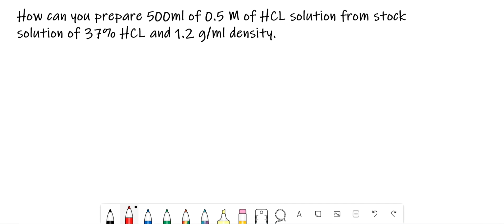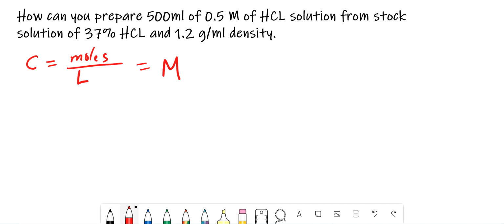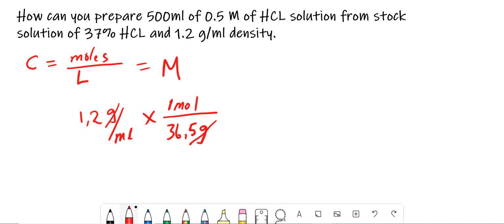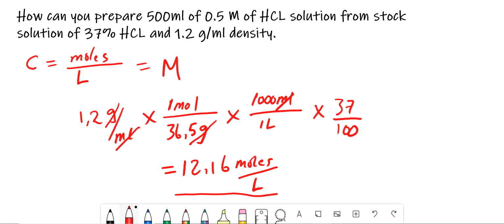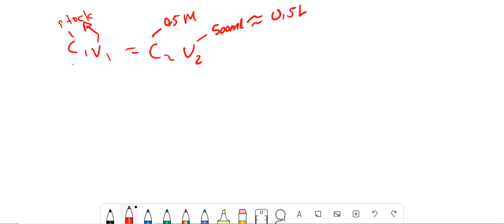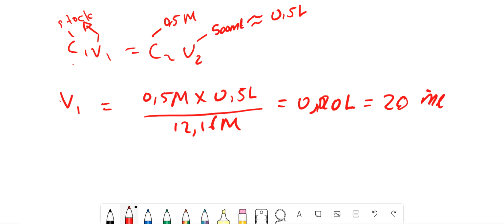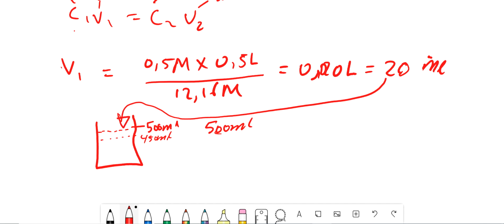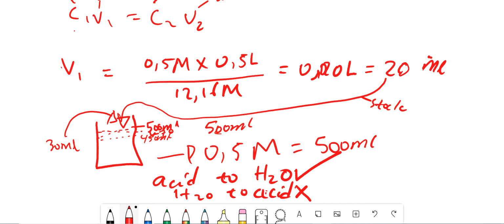Part 1. Preparation of solutions . density to concentration or molarity. Acid to water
In this video you will learn how to prepare various concentrations from stock solution. In addition, you will also learn how to convert density to concentration or molarity and how to prepare dilute acid concentrations.

Complete the Homework below and post the answer in the comment section below:
Prepare 600 ml of 0.2 M HCL if the density is 1.2 g/ml of 35 % HCL stock solution. Is it water to acid or Acid to water?